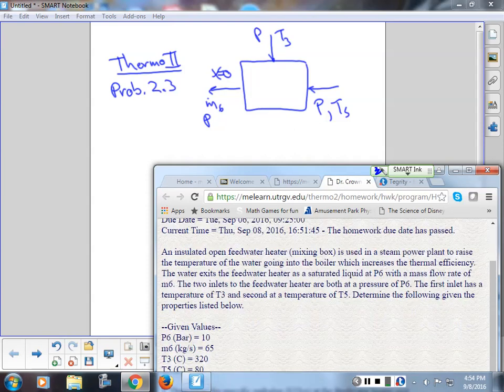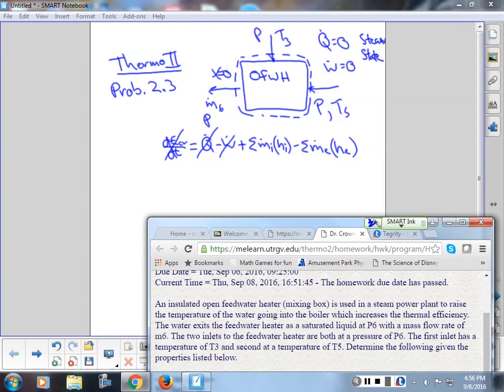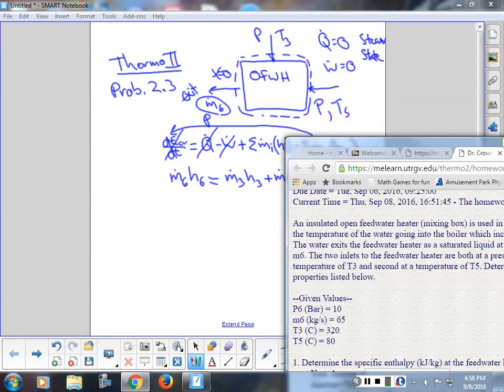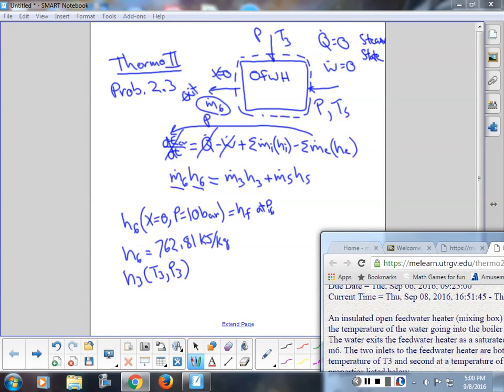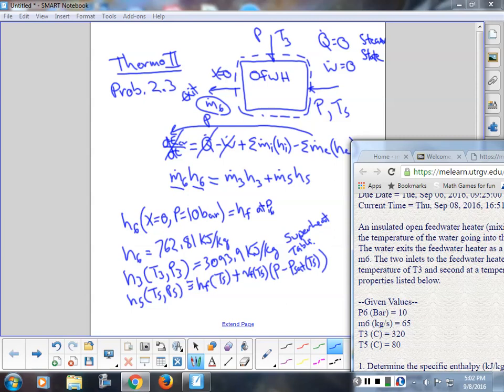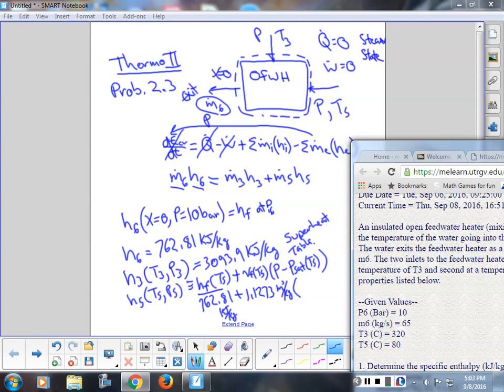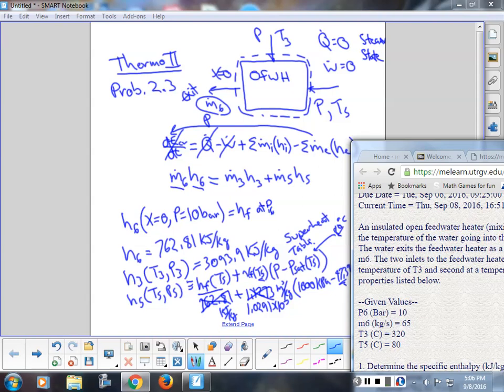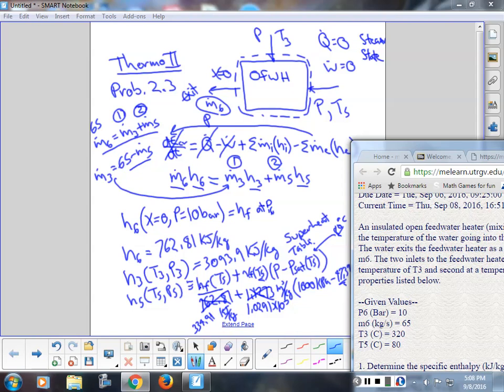HW 02 3 default